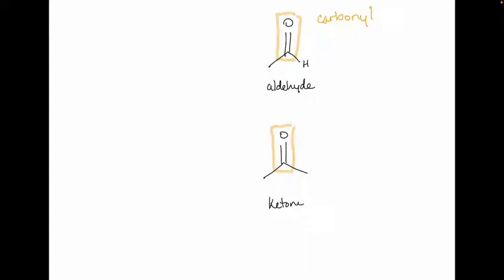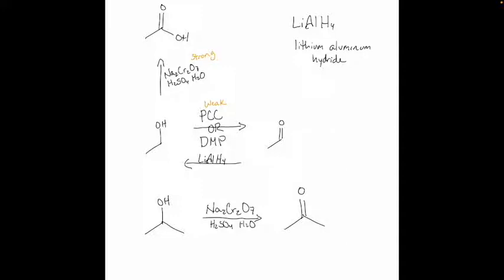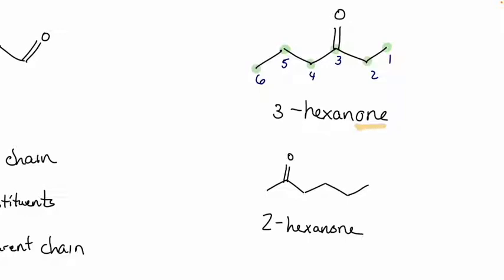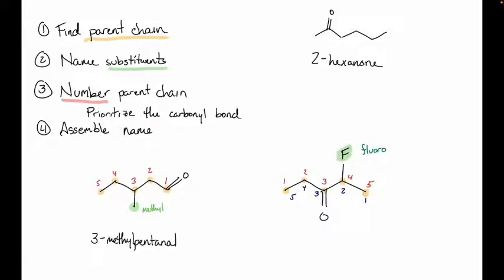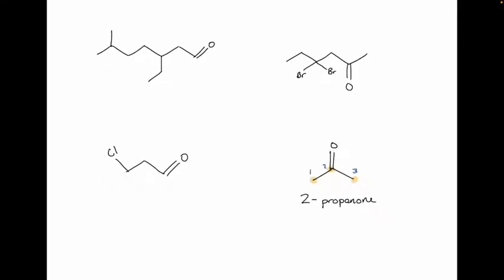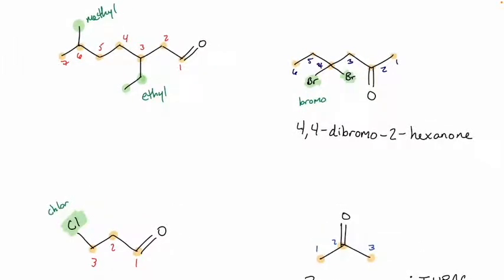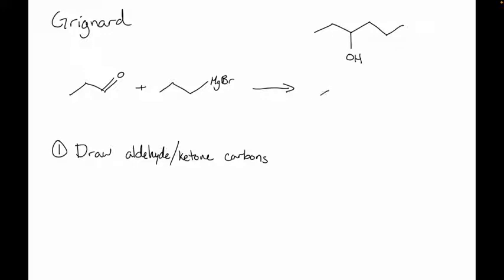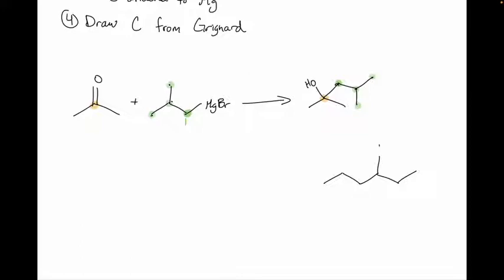Chem8SP22 Ch 9 Lecture 1